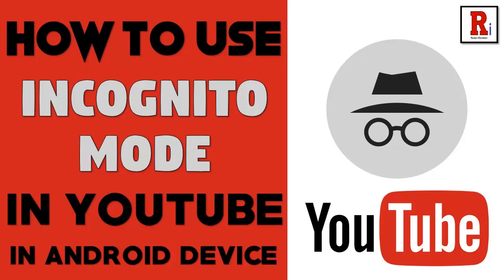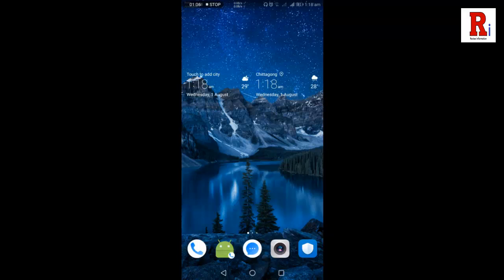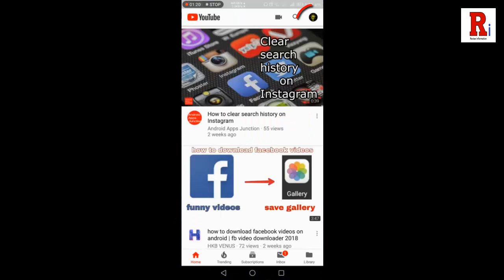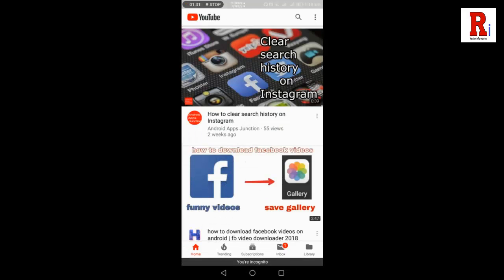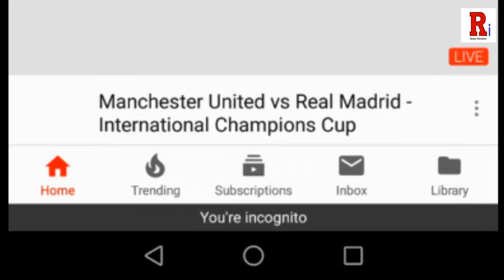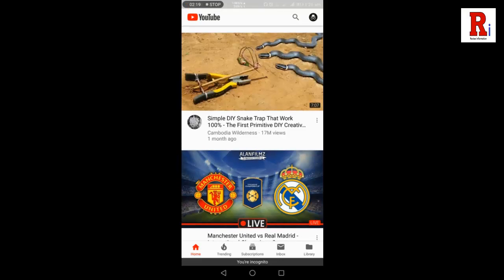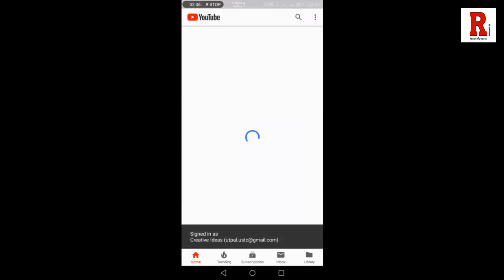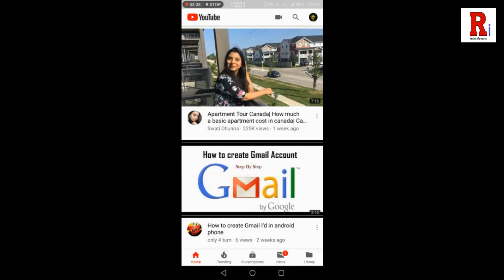How To Use Incognito Mode On YouTube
This Tutorial Will Show You, How To Use YouTube's Incognito Mode In Android Device.